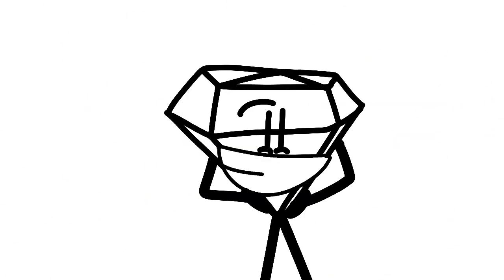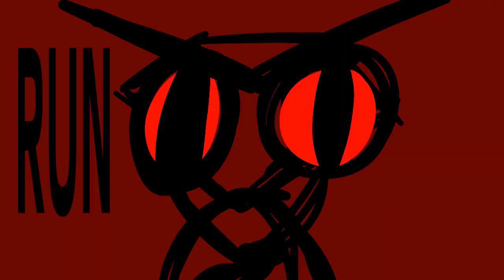Battle For Me | Ep3: Lack of Votes Leads to Anger!